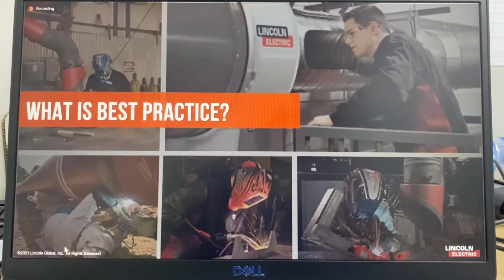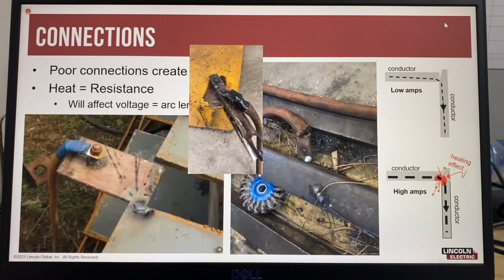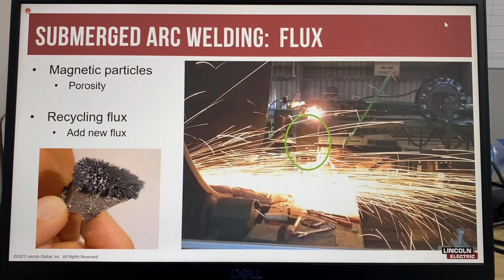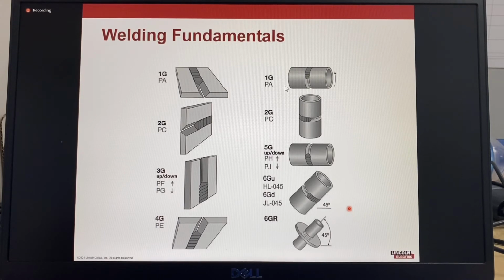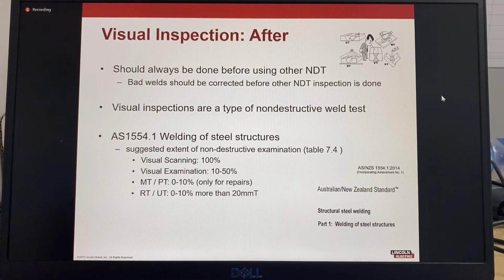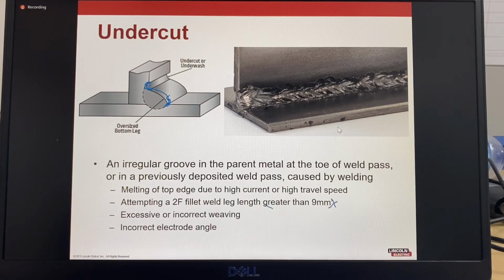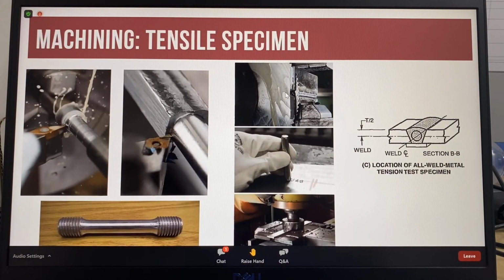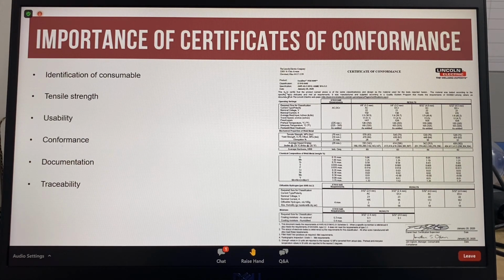best welding practice